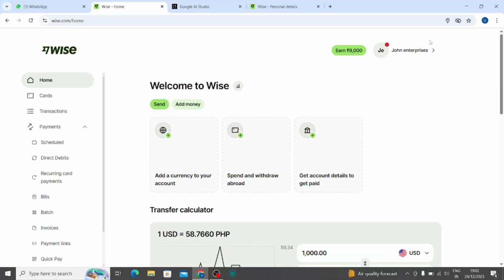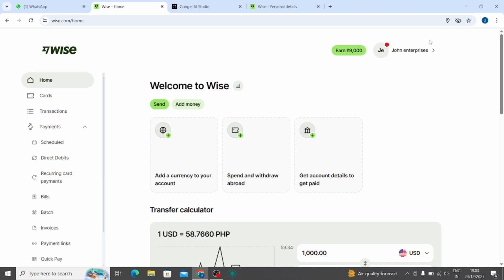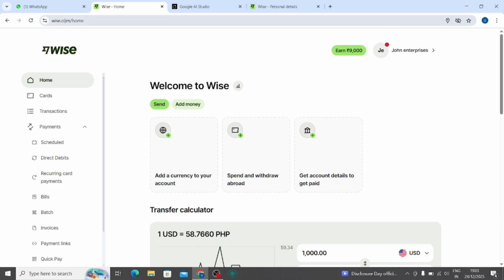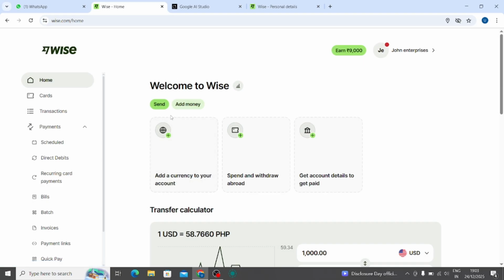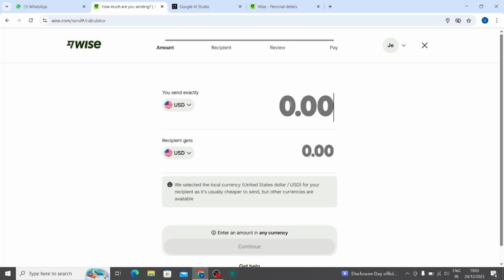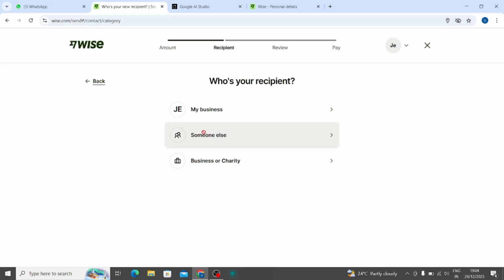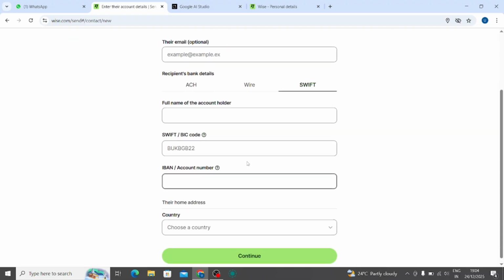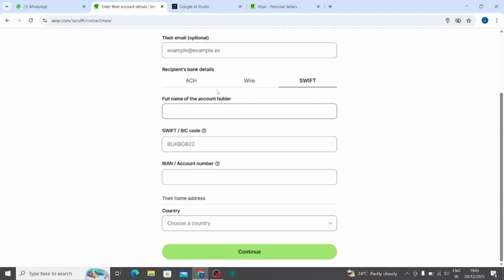How To Make A Swift Wire With Wise [2026 GUIDE]